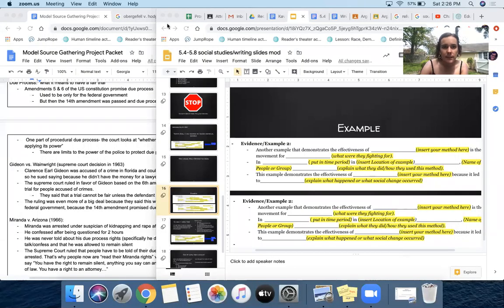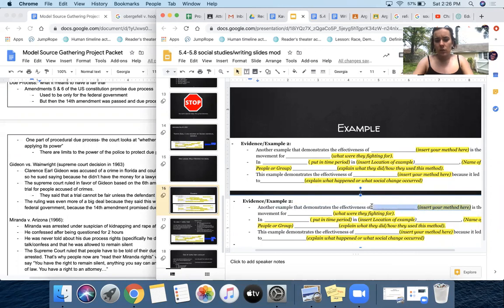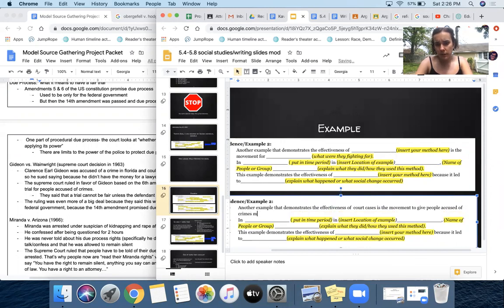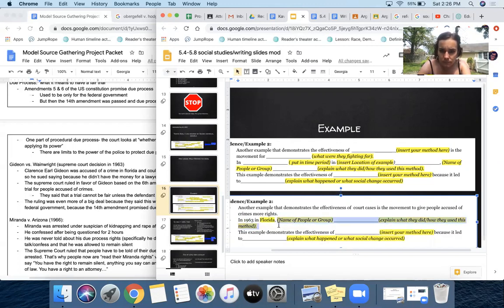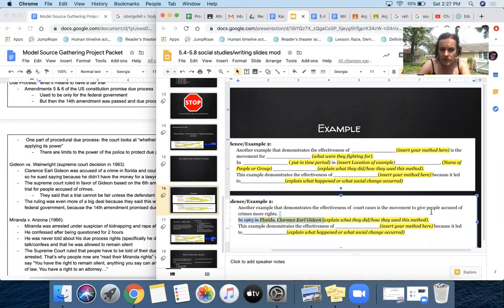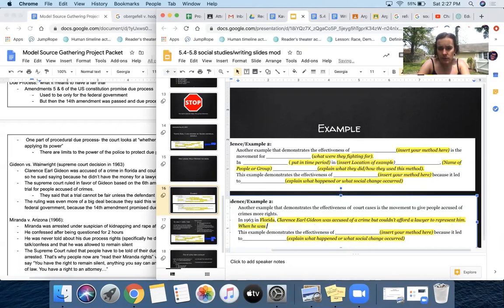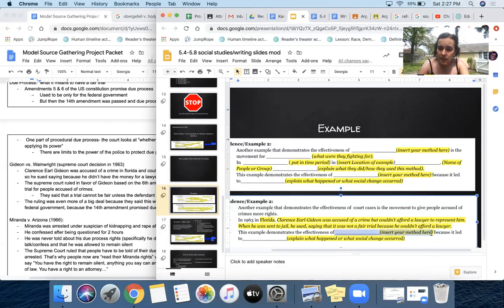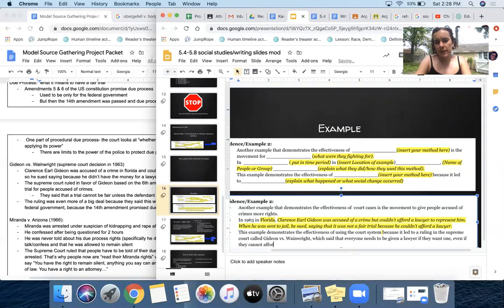wed mini lesson example 2